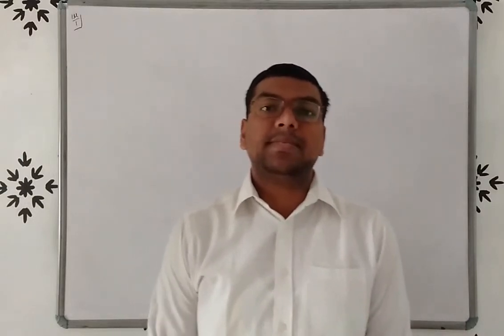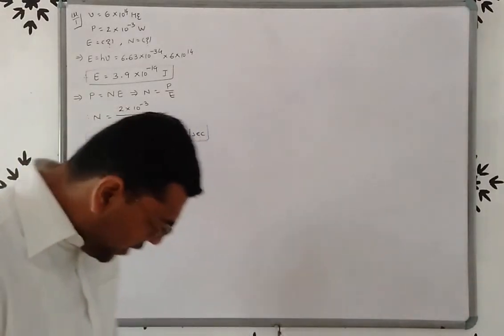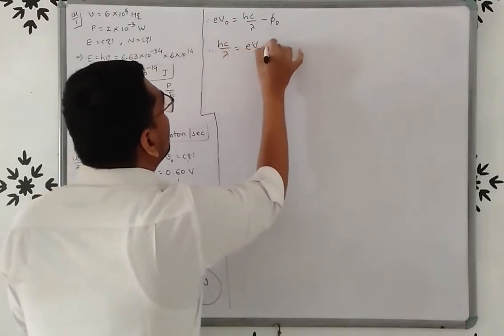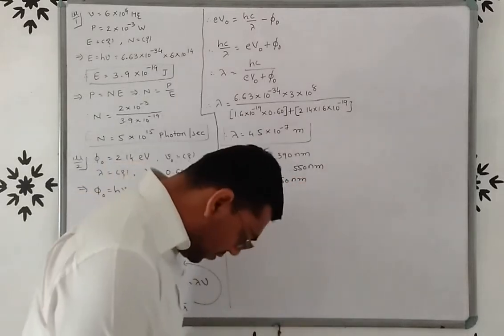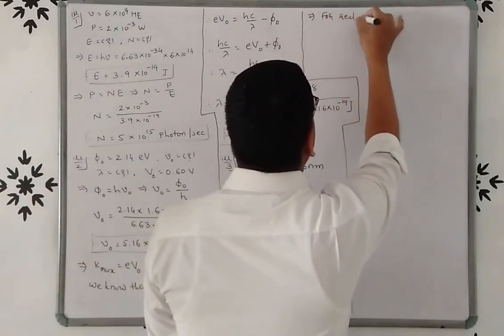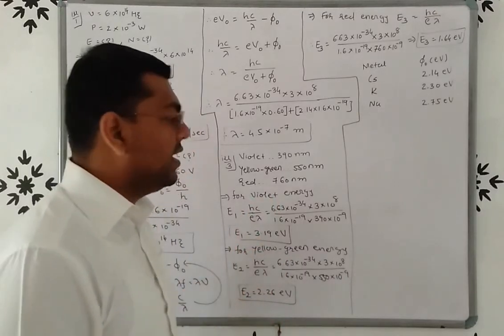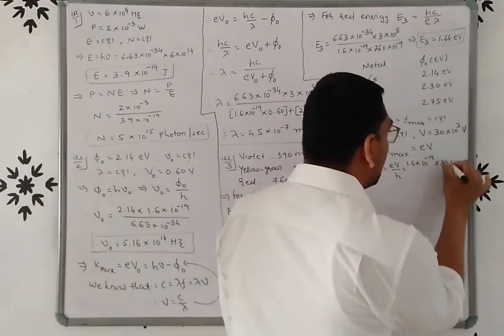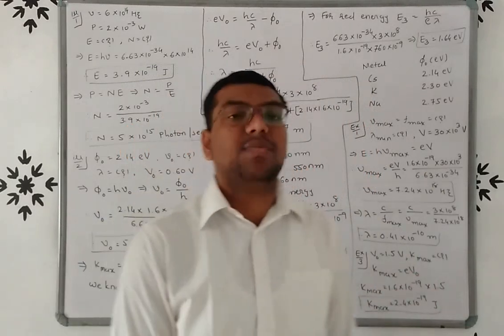Std-12 EM Ch-11 lac-4 ill-1,2,3 and Ex-1,3